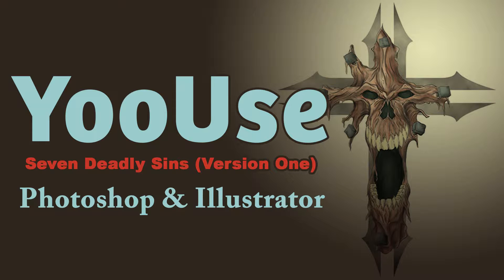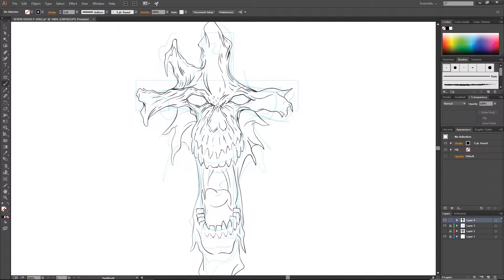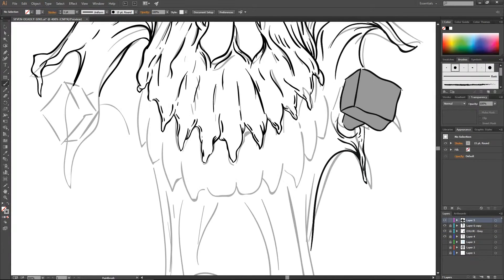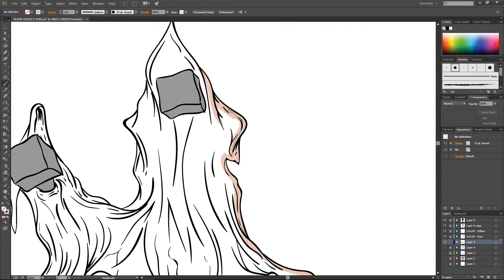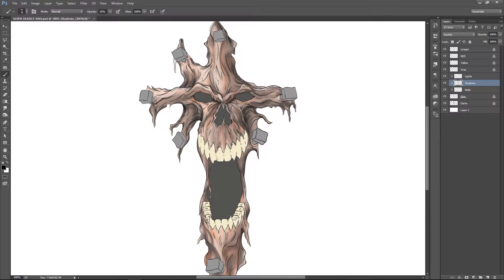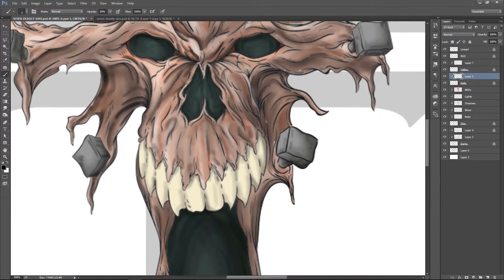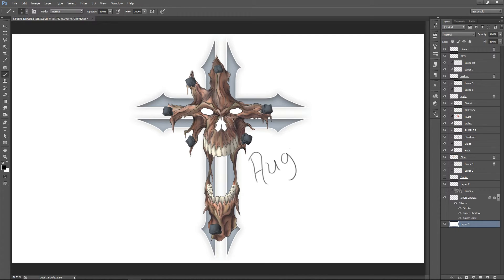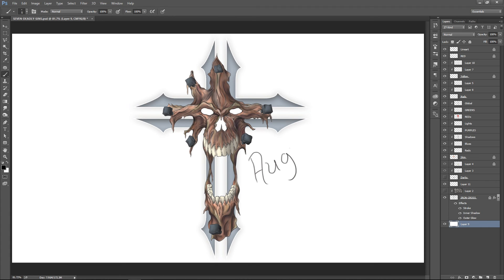Speed Painting: Seven Deadly Sins Version One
Hey folks and welcome back to another lets draw using Adobe illustrator and Photoshop. This is a version one of a tattoo idea i've had lately for myself.